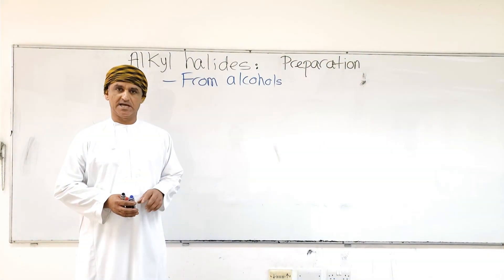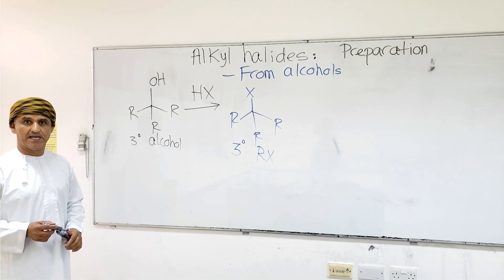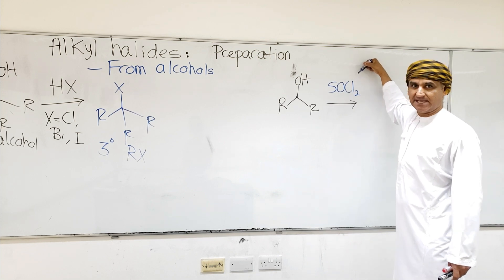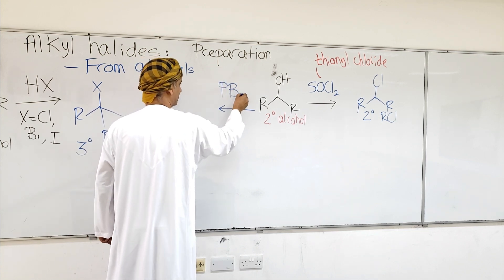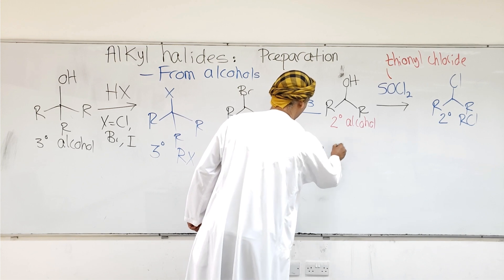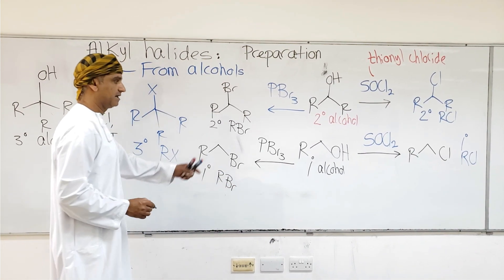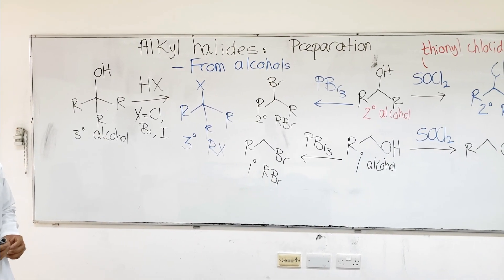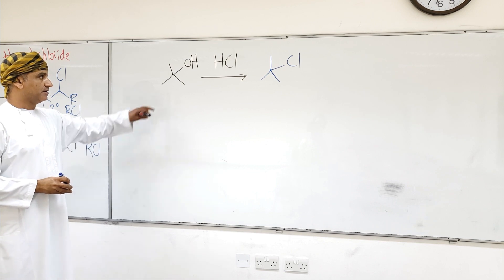Alkyl Halides: Preparation from Alcohols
This video provides information on the preparation of alkyl halides from alcohols.